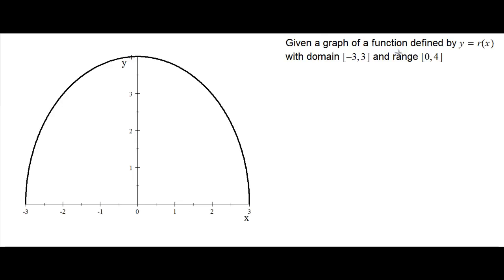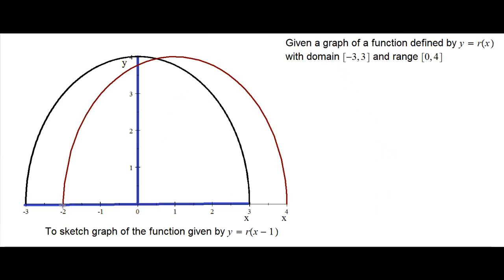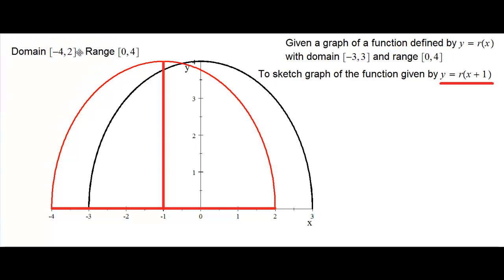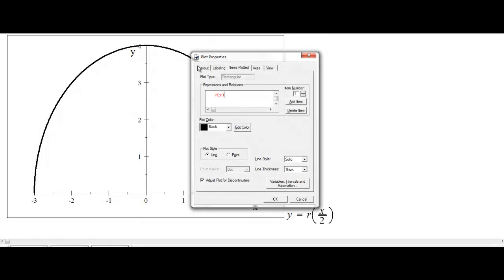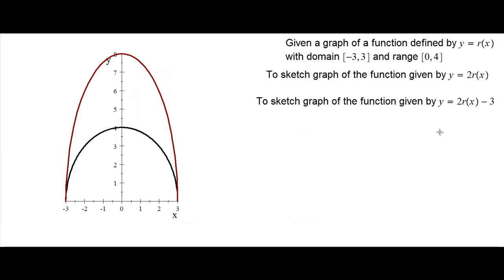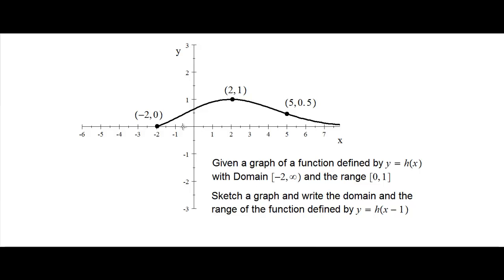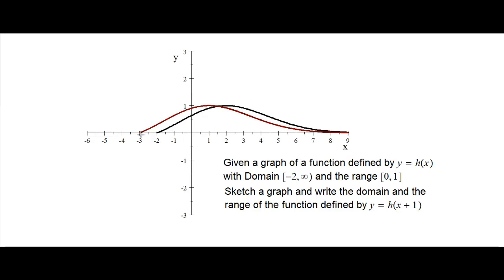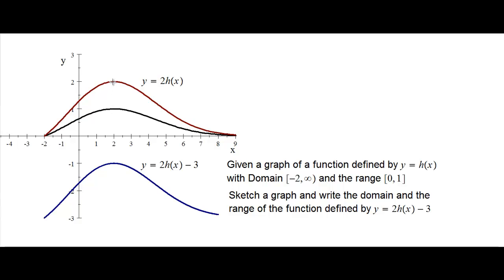Transformationofgraphs.mp4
Not Edited
Not Reviewed